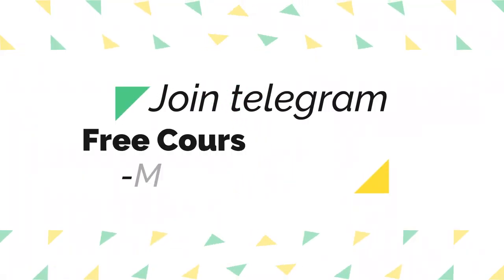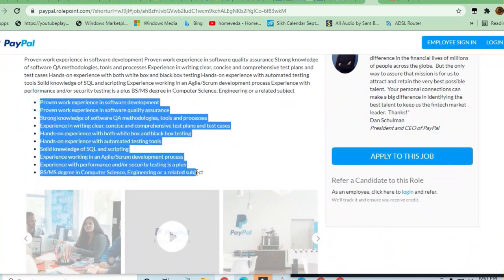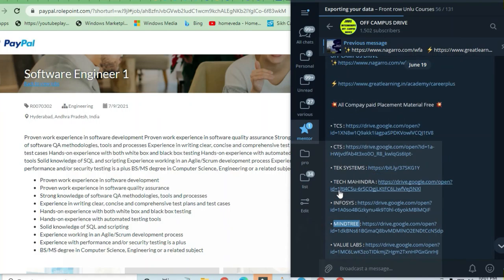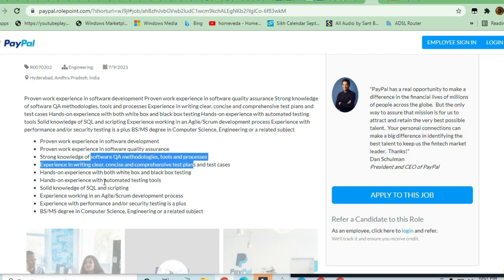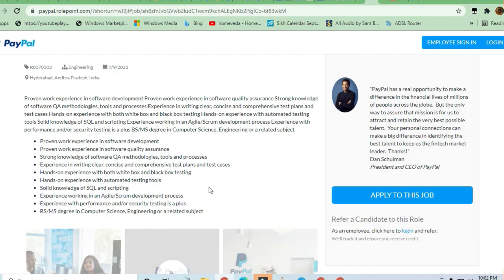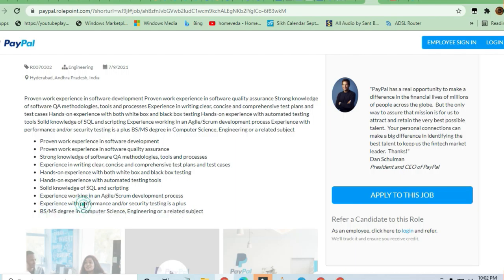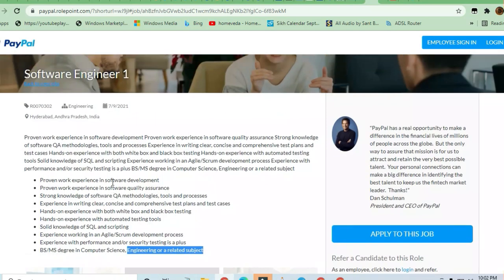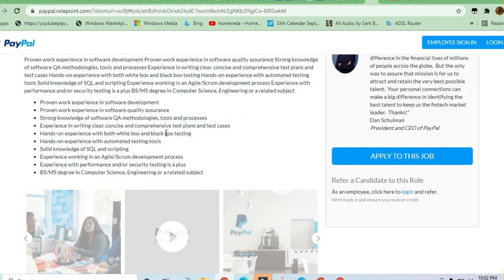Paypal Hiring Software Engineer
🎯Searches Related To This Videos:
c++ jobs,
2020 batch off campus drive,
2020 passout off campus drive,
2021 passouts off campus drive,